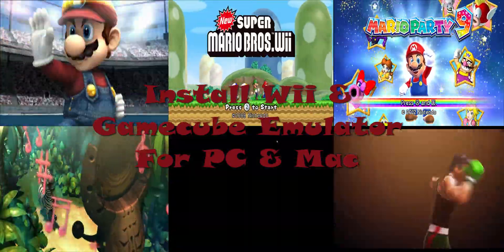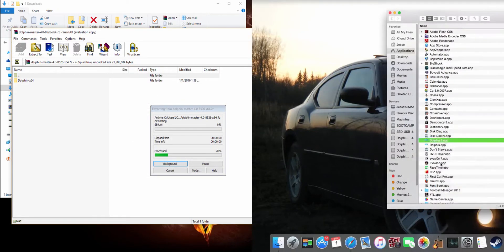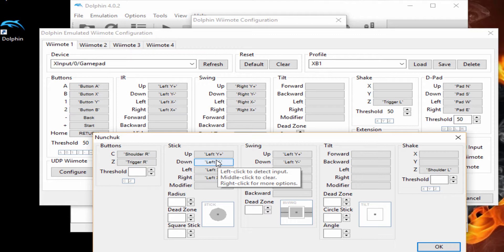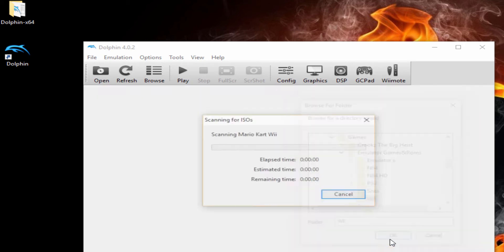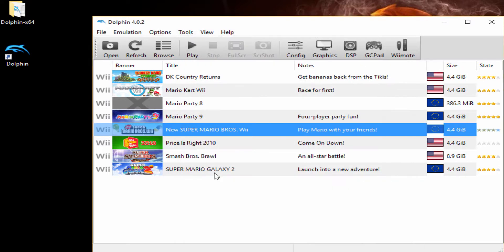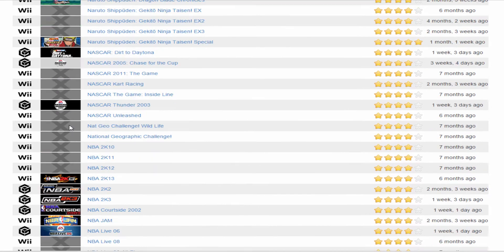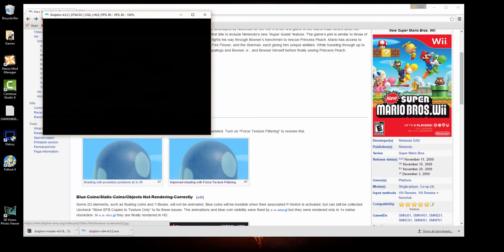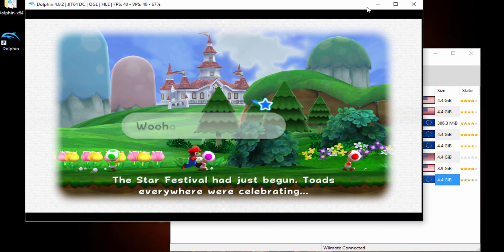How to get Wii for Pc & Mac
Today we are going to be downloading and installing wii and gamecube emulator onto our pc or mac.

Very easy step by step to get going, as well after the quick install
i will go over some troubleshooting and compatibility
to help and make sure you have what you new to play.

pc and mac recommended specs are on the dolphin site

installing Wii may only take 5 min but i also go over some hints & tips
to help make sure you can play your game that you want.